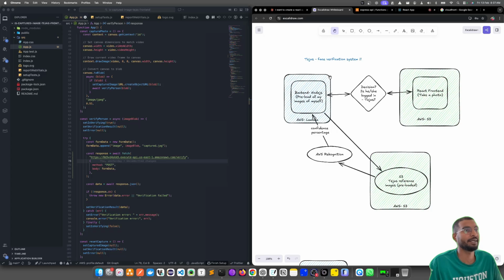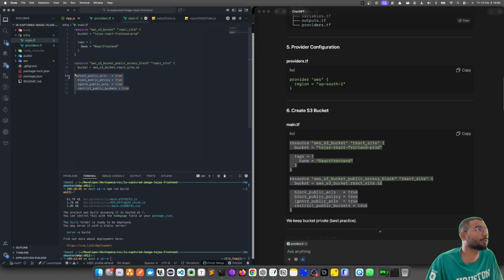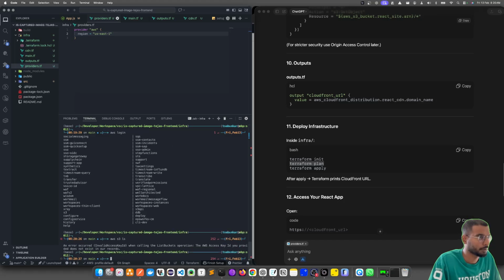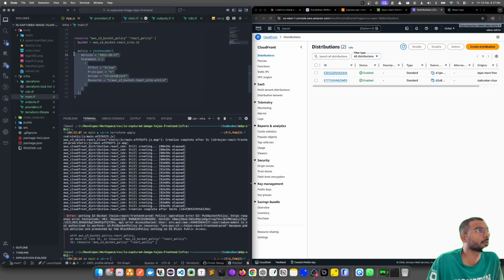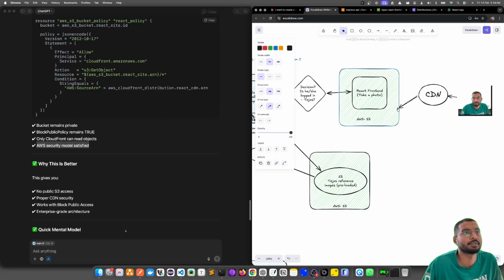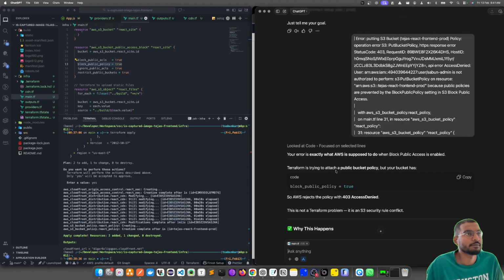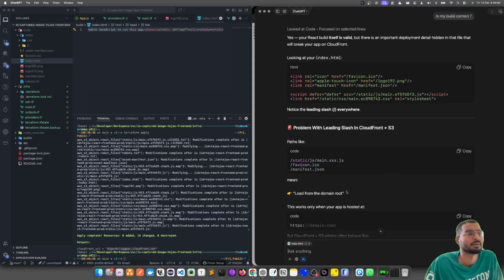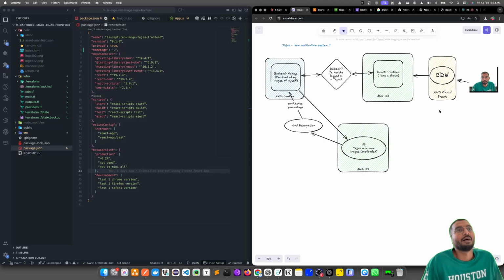Most React AWS Deployments Are Wrong - Here’s the Correct Architecture | Live Coding - Part 5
Ever wondered how modern frontend apps are actually deployed in the cloud?

In this video, I walk through a practical, production-style architecture for hosting a React frontend using:

✅ AWS S3 (Static Hosting)
✅ AWS CloudFront (Global CDN + HTTPS)

No vague theory. No slides. Just a clear breakdown of how everything connects in the real world by white boarding.

• Why S3 alone is NOT enough
• How CloudFront drastically improves performance
• Correct bucket security model (private vs public)
• Common mistakes that break deployments
• Terraform patterns used in production systems
• Debugging real AWS errors (403, AccessDenied, etc.)

Most tutorials stop at “upload build files.”

Real systems require:

✔ CDN strategy
✔ Security considerations
✔ Correct content-type handling
✔ SPA routing fixes
✔ Cache behavior awareness

This video shows what engineers actually implement.

React • AWS S3 • AWS CloudFront • Terraform • CDN • Static Hosting • DevOps • Cloud Architecture

🔥 If you’re learning cloud, DevOps, or frontend architecture, this will save you hours of confusion.